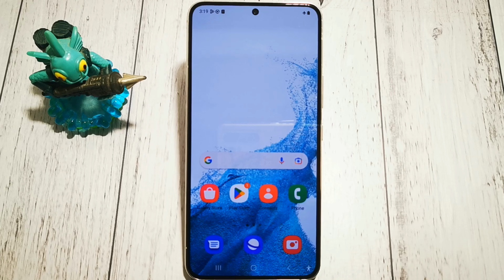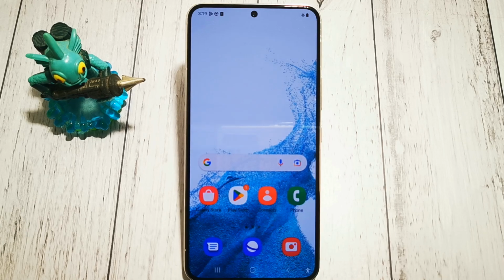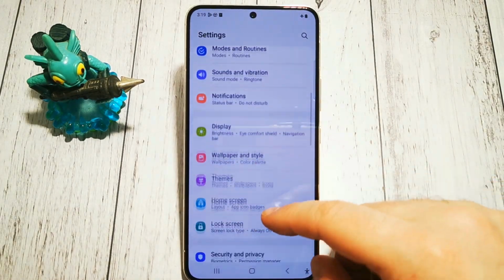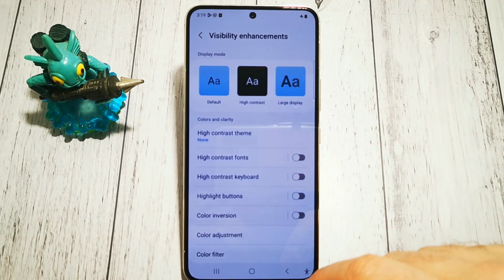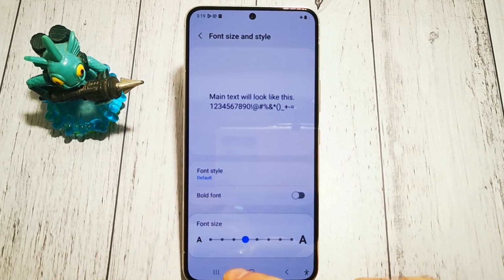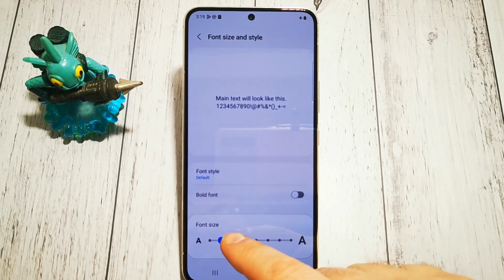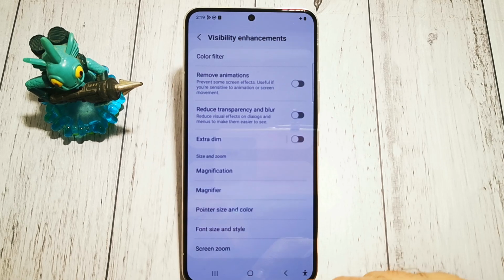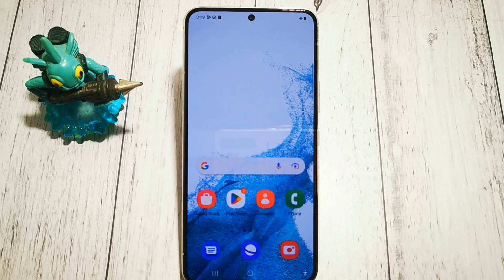SAMSUNG GALAXY S22: How to change font size | Quick Guide